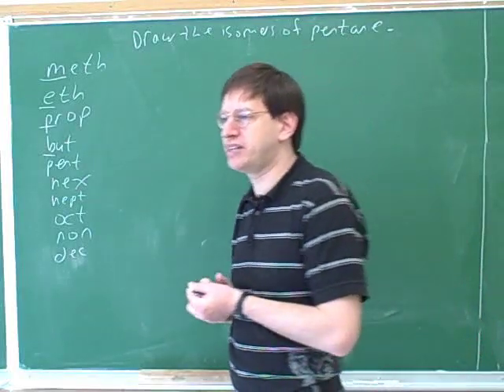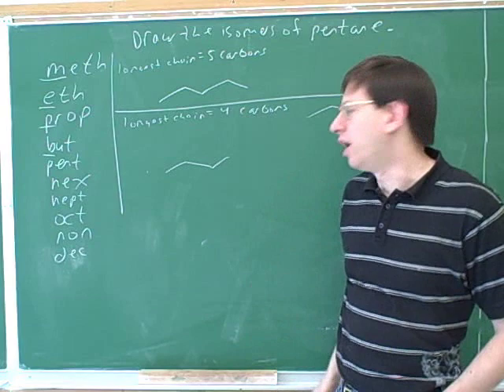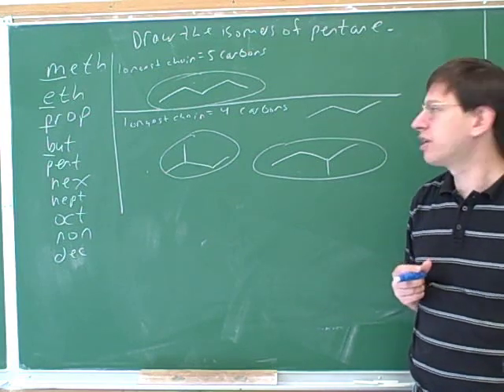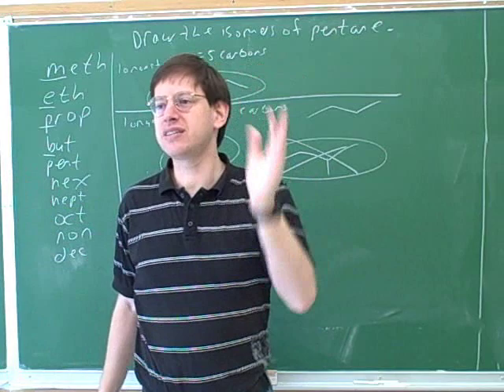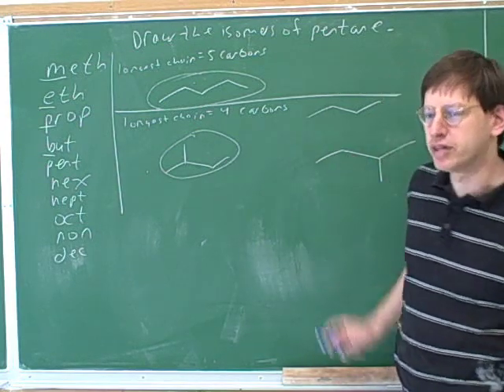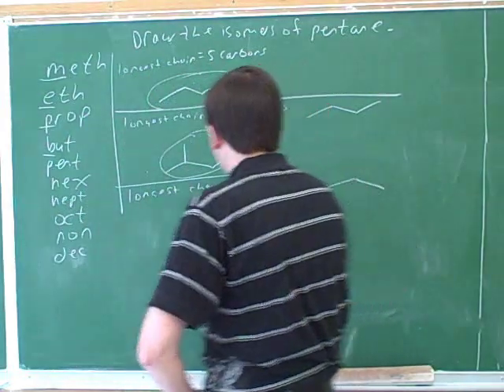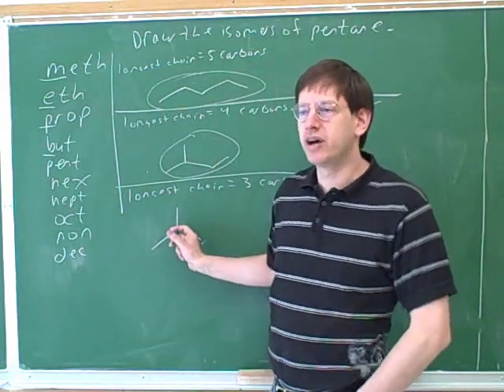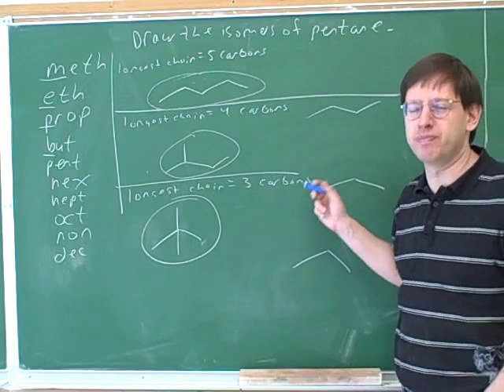IUPAC alkane nomenclature (3)